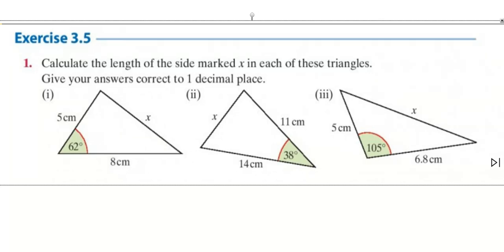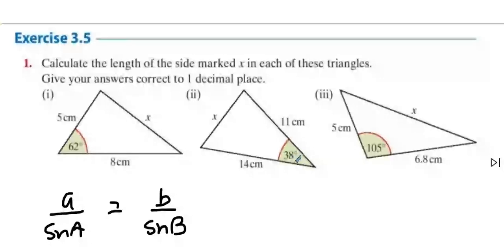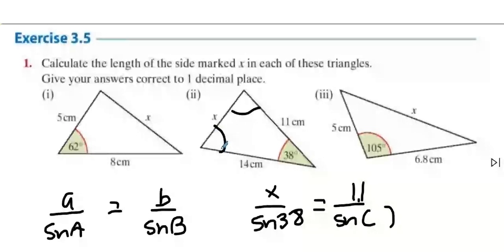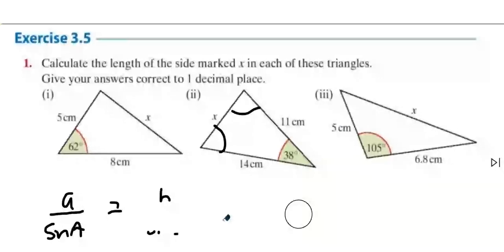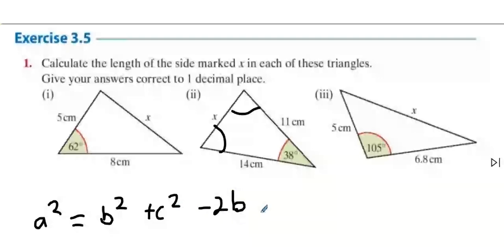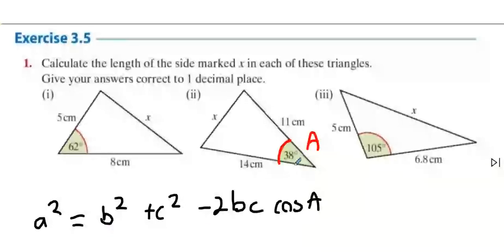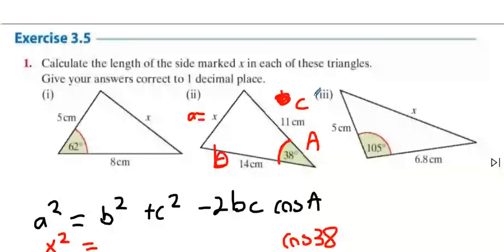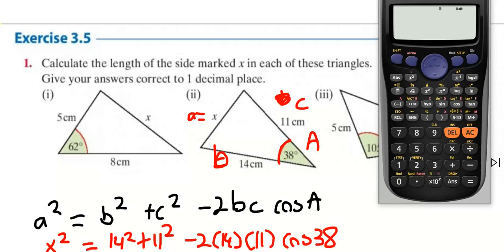5hons 3 5 q1